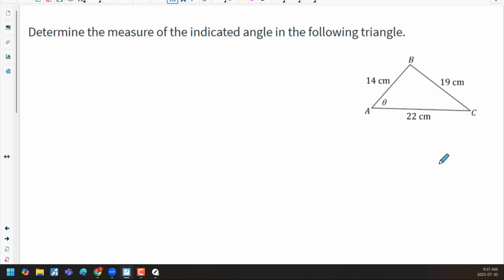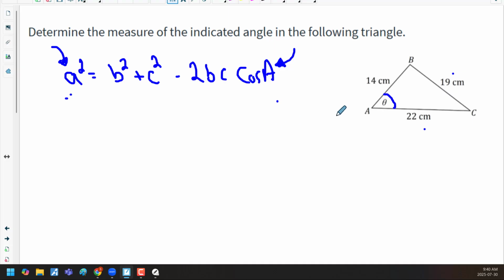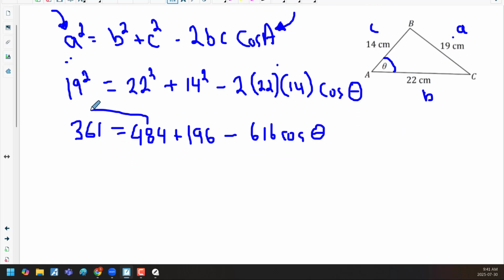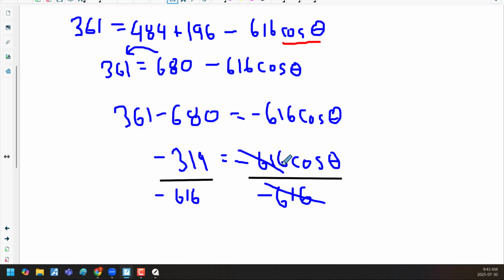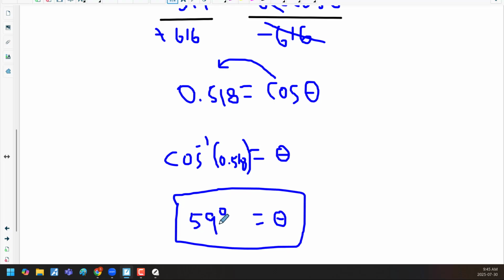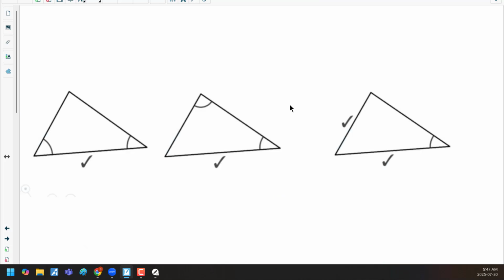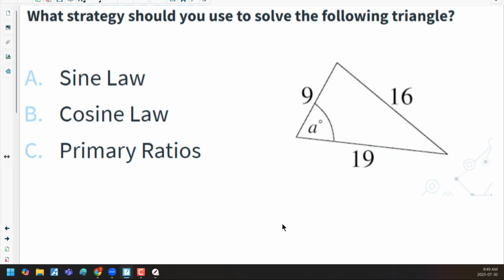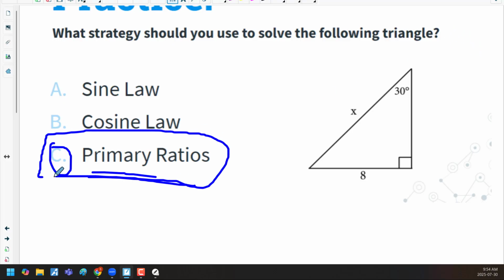Day 3 MBF3C Grade 11 College Math Part 3